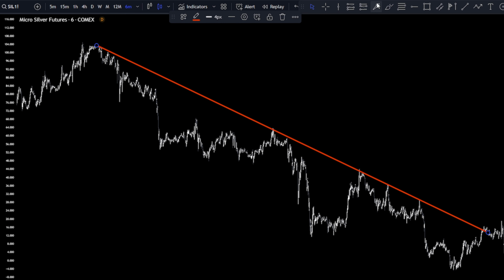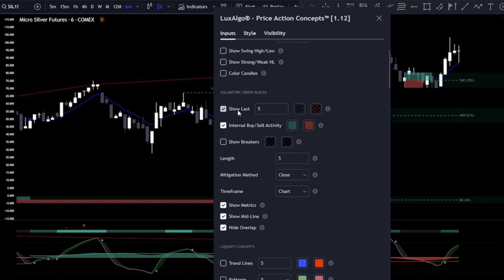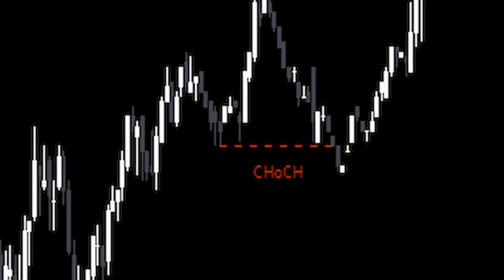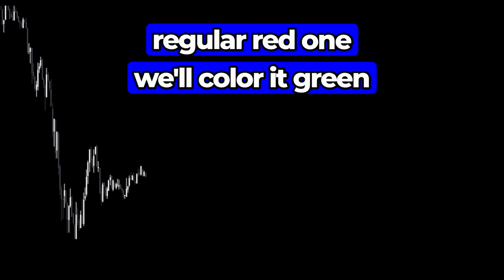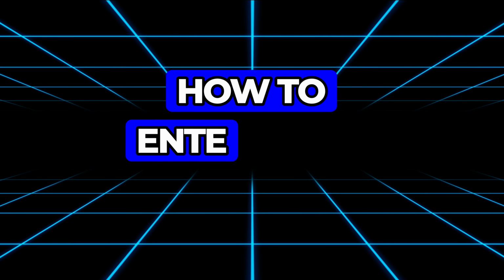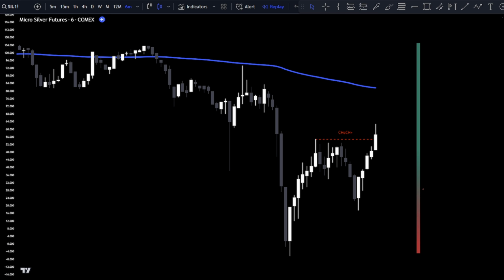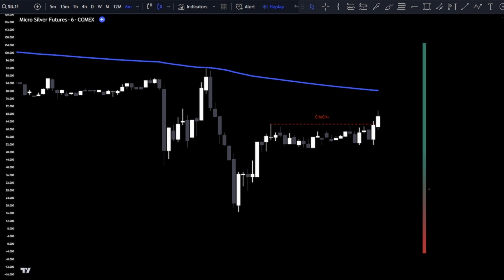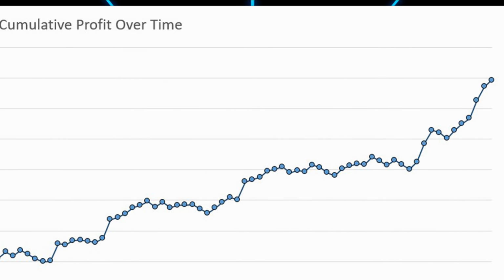LUXALGO: Best ALL-IN-ONE Indicator Strategy for ICT / SMC / Price Action